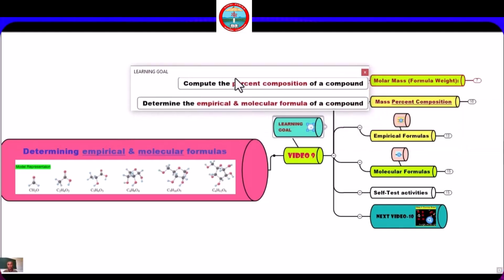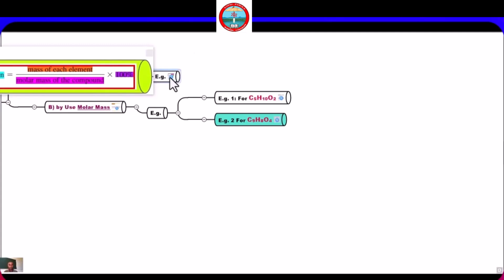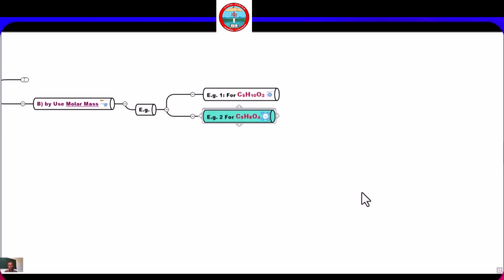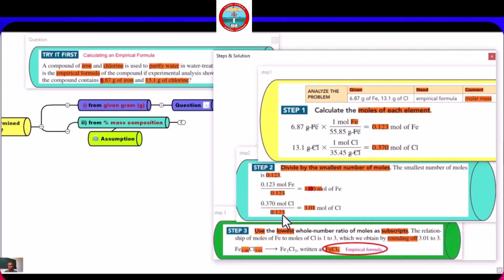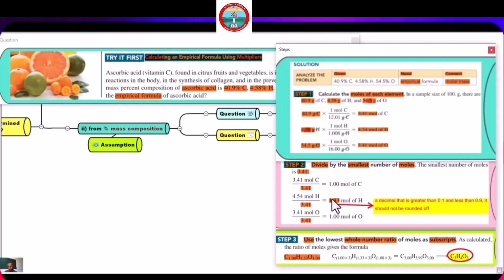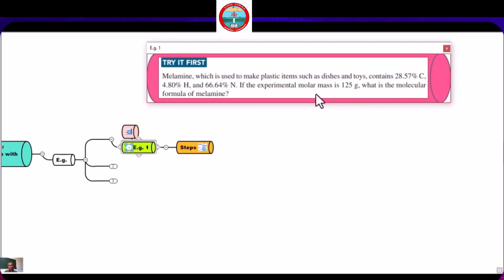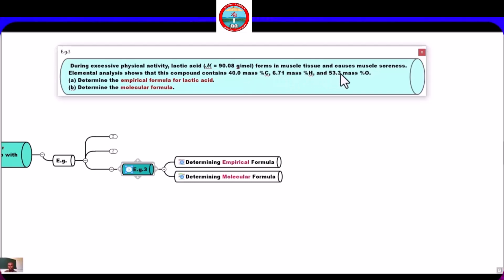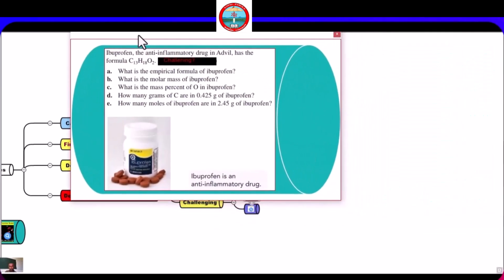Chapter 4, Video 9 Empirical and Molecular Formula